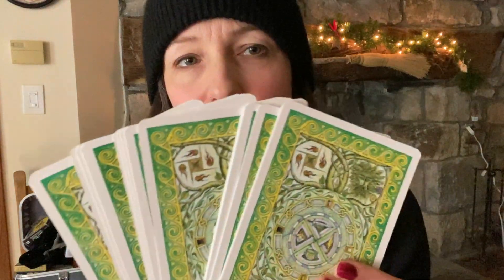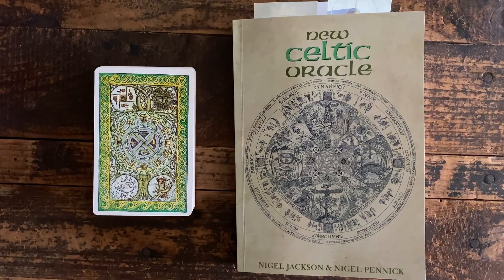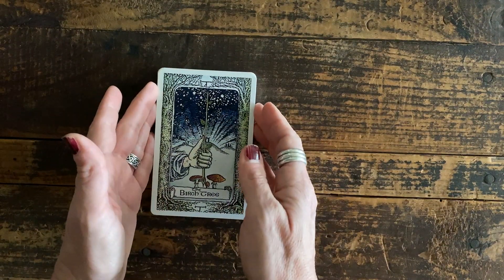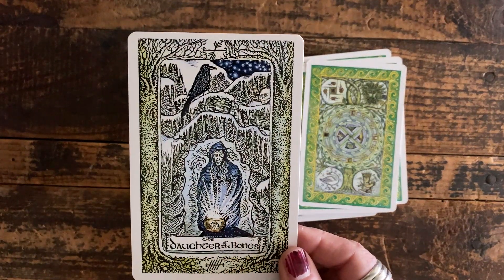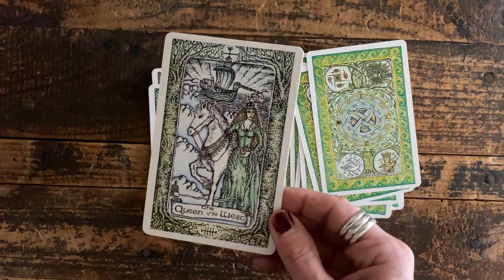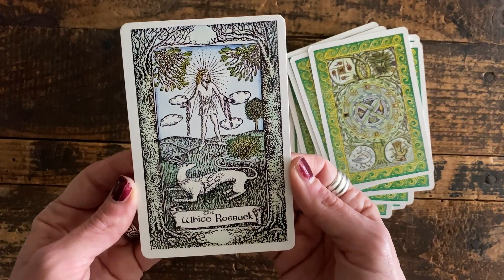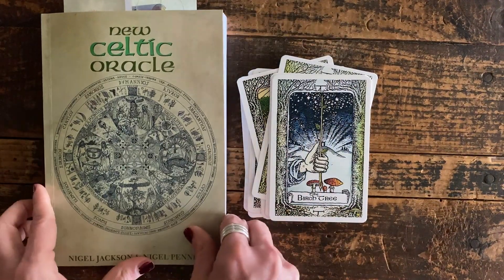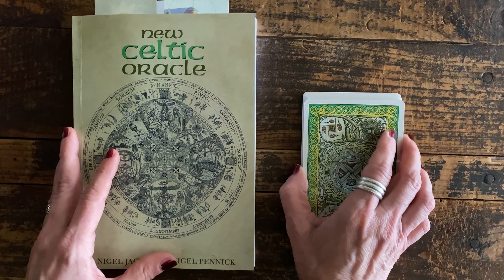Deck Flip Through: The Celtic Oracle by Nigel Pennick and Nigel Jackson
I'm very excited to share with you this beautiful ogham deck--The Celtic Oracle by Nigel Pennick and Nigel Jackson. It's one I've been waiting for a long time!